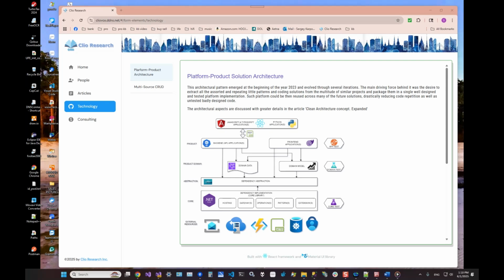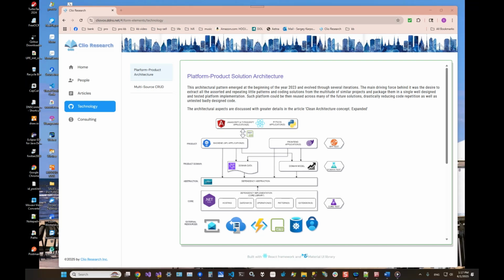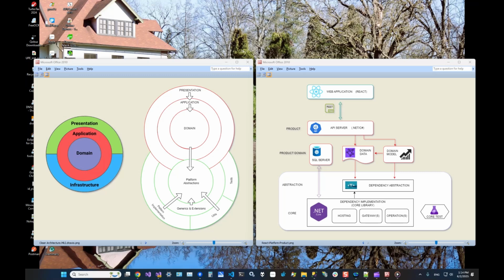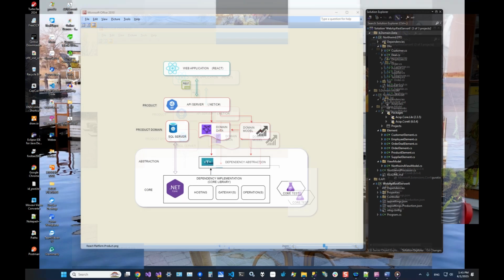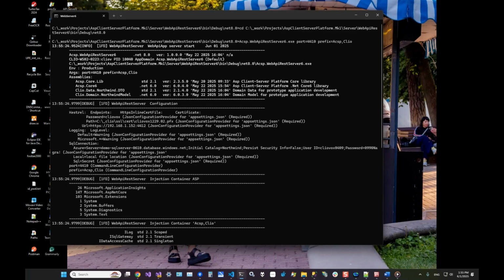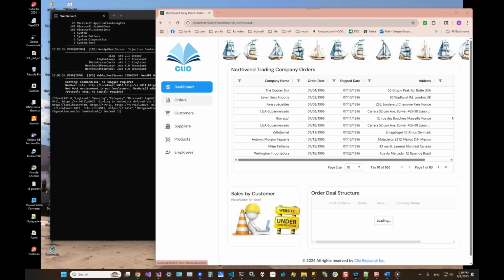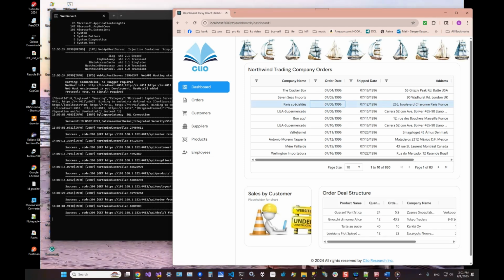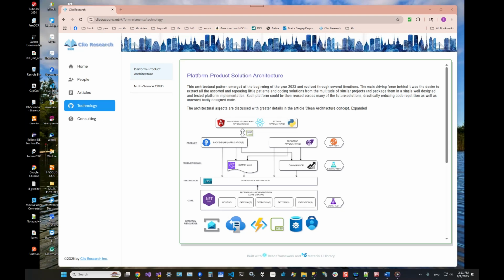Platform Product Overview Mk2